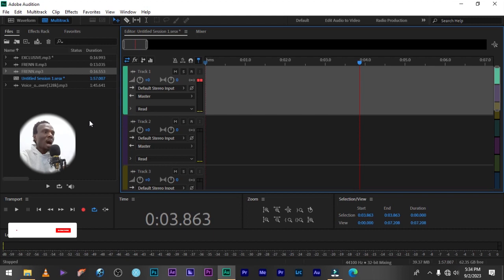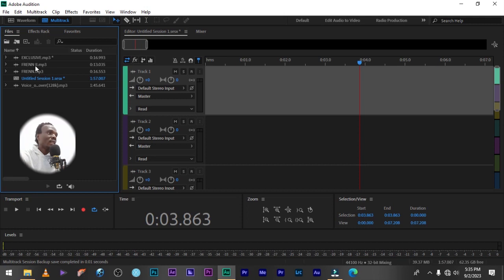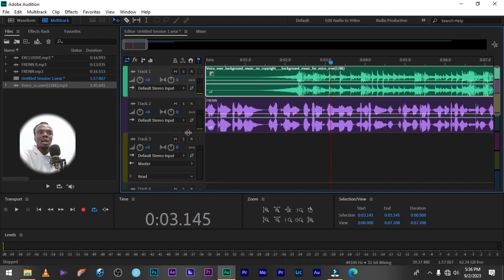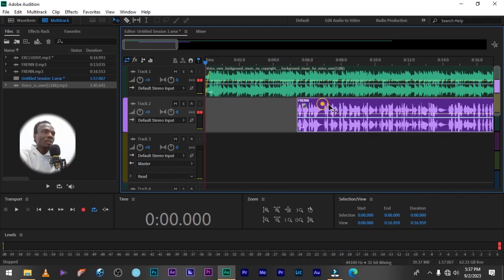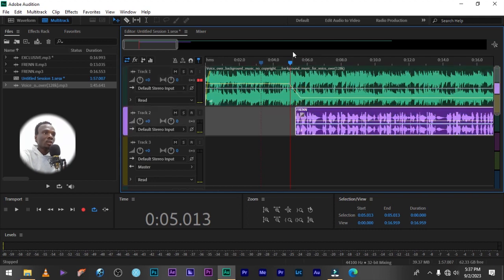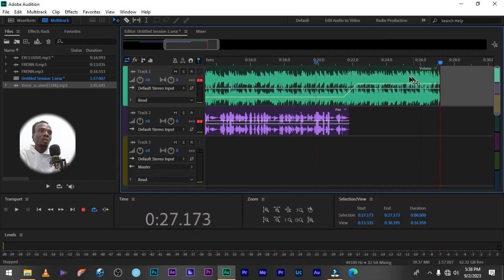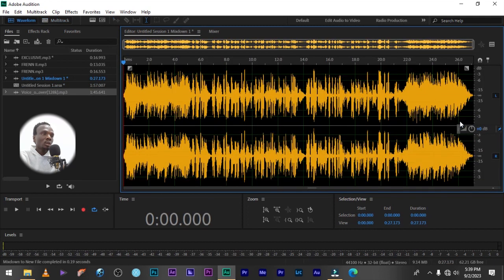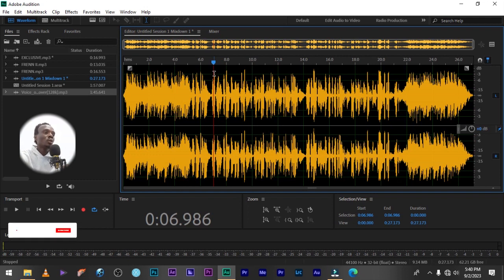How to add background music to your voiceover in Adobe Audition using multitrack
In this tutorial you will learn how to add background sound to your voiceover using the multitrack session in Adobe Audition audio editing software

Background music credit On Television by @AlecKoffMusic